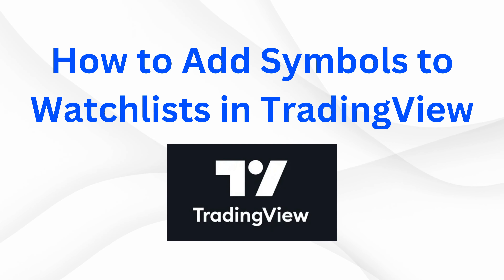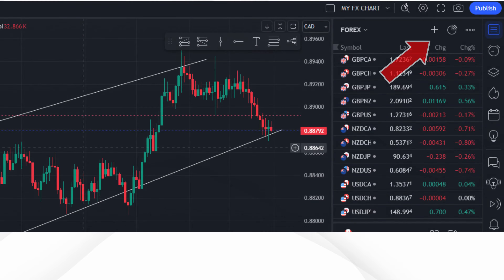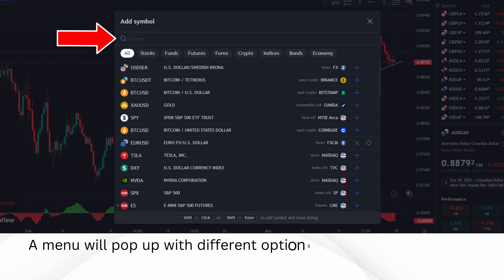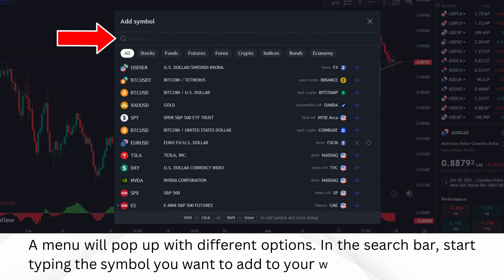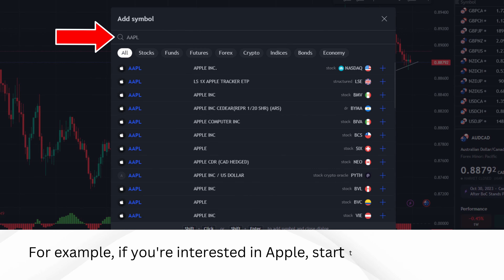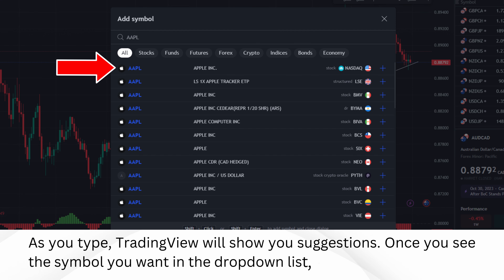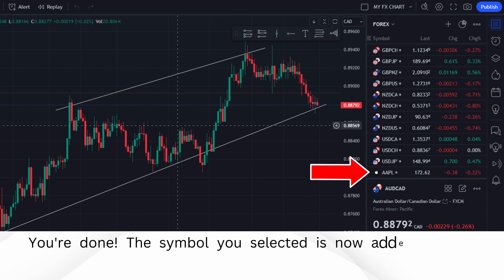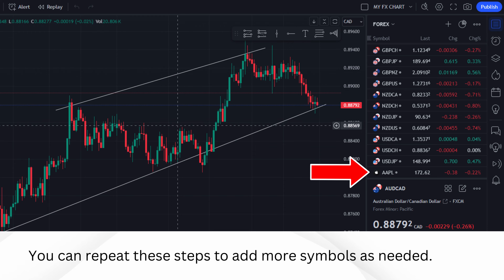How to Add Symbols to Watchlists in TradingView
Welcome to our latest TradingView tutorial! 📈 In this video, we're breaking down the simple yet essential process of adding symbols to your watchlists on TradingView.

🔍 Are you ready to take your trading game to the next level? Adding symbols to your watchlist is a fundamental skill every trader needs to master, and we're here to guide you through it step by step in this TradingView tutorial.

💡 Learn how to effortlessly open TradingView, locate the plus icon, search for your desired symbol, and add it to your watchlist with just a few clicks. Whether you're tracking stocks, cryptocurrencies, forex pairs, or any other assets, this tutorial has got you covered!

⏱️ With our concise and detailed instructions, you'll be able to enhance your trading experience and stay on top of market movements like never before. Don't miss out on this essential TradingView tip!